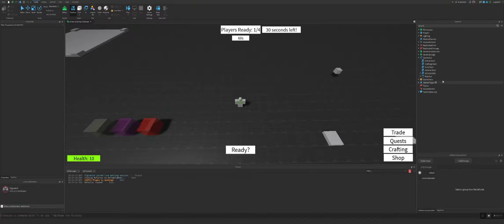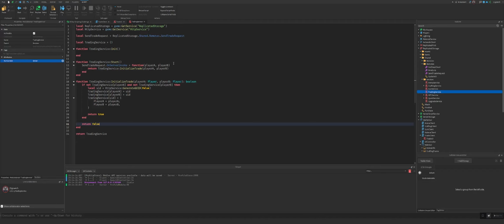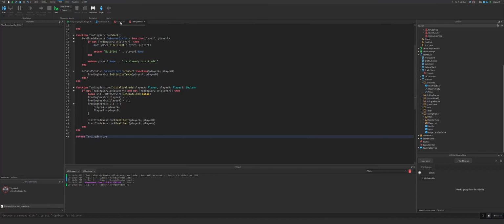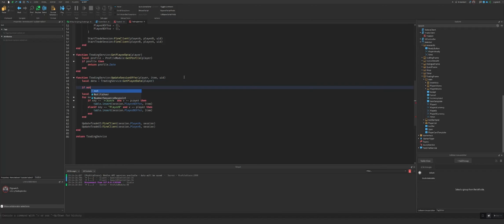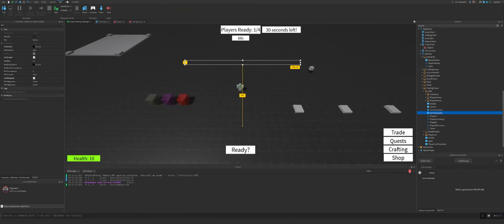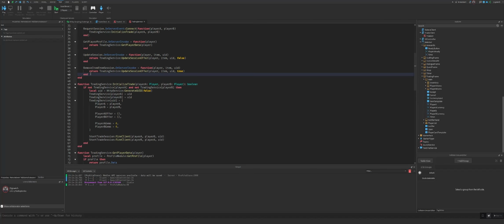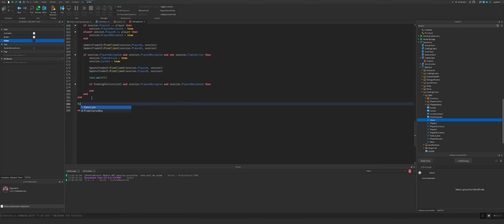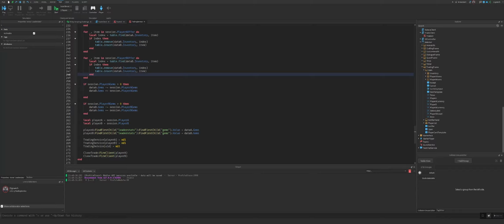Roblox Studio 30DSC | Day 23: Trading System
By the way, I forgot to test the cancel mechanic, but it does work. There is a bug where if you press cancel it only disappears on player B's side, but that's because I forgot to enable it on player A's end. This is an easy fix for anyone who want's to take it up as a challenge.